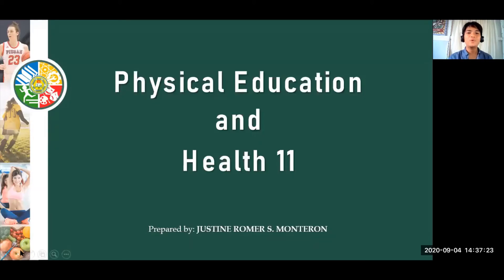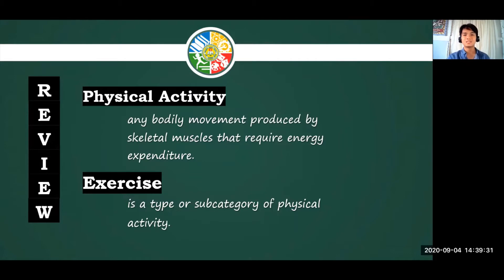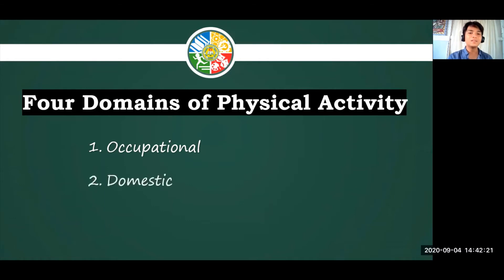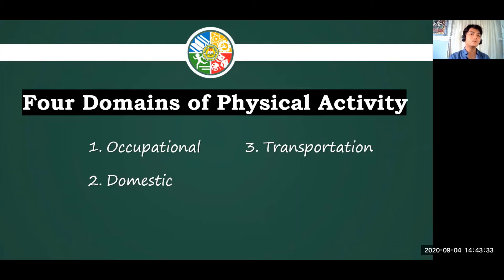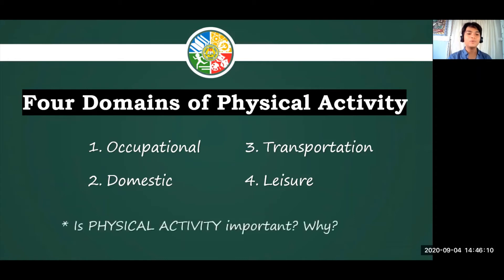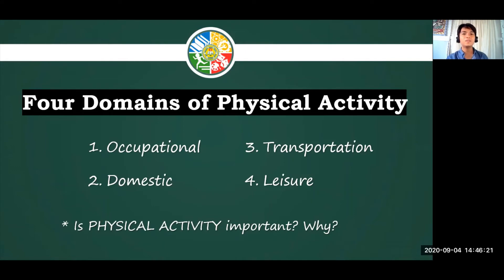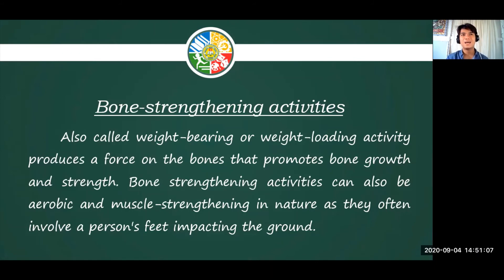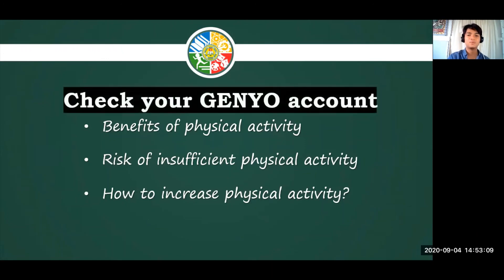PE & Health 11 LESSON 1: Aerobic, Bone Strengthening Muscle Strengthening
The video will be updated soon with better quality for both voice and video but rest assured that the contents are the same.